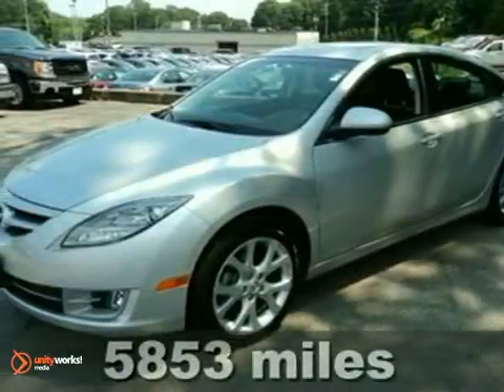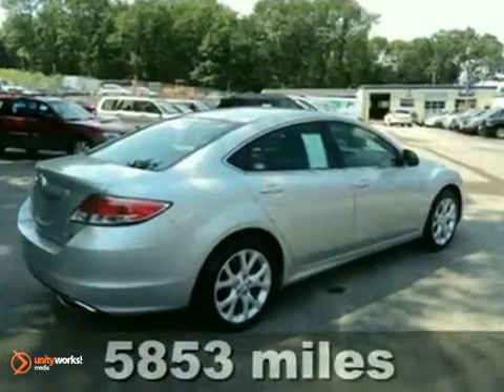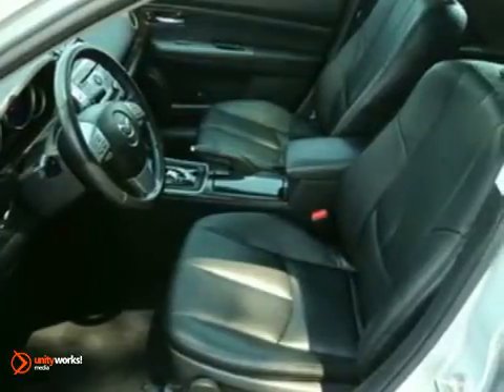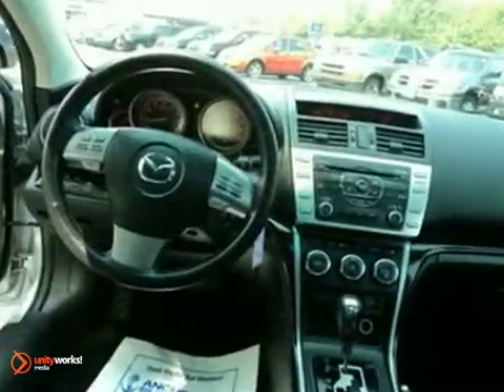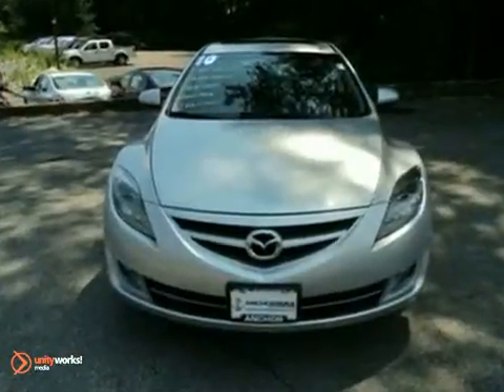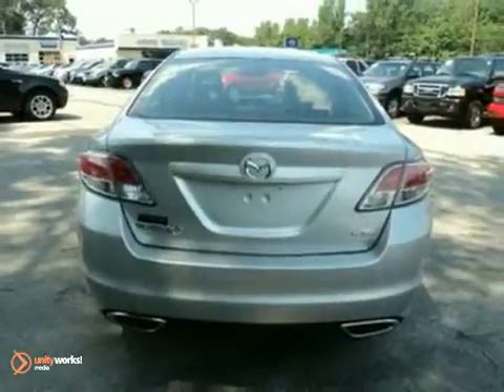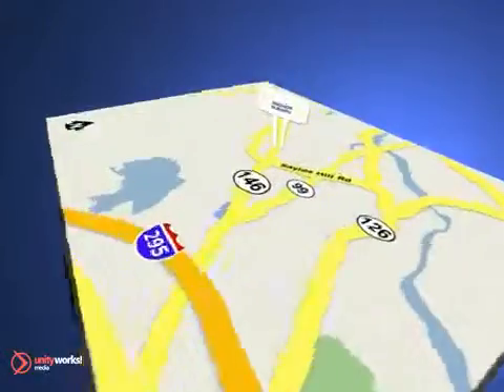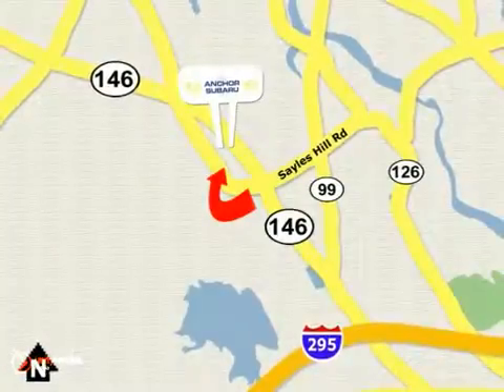2010 Mazda MAZDA6 PS1966-1 in Providence North Smithfield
SOLD - If you are looking for real value on a great used car, Anchor Subaru invites you to come in and test drive this 2010 Mazda MAZDA6, stock# PS1966-1. We are conveniently located near Providence North Smithfield, RI and known for our great selection, reliability and quality. Come take a look at this 2010 Mazda MAZDA6 today.

Anchor Subaru
949 Eddie Dowling Hwy
Providence North Smithfield RI, 02896